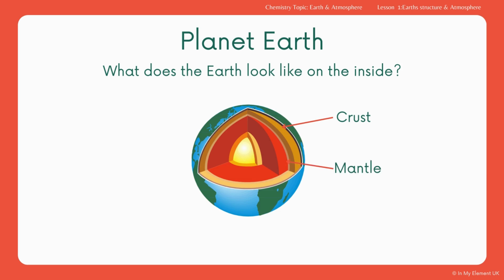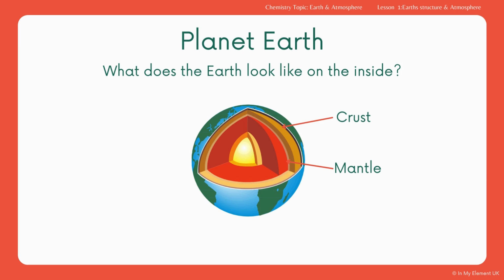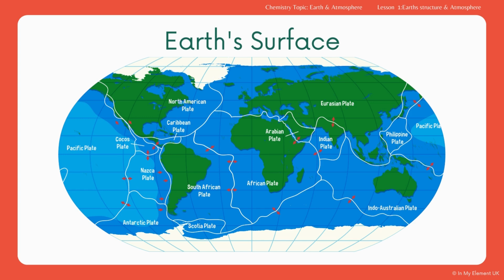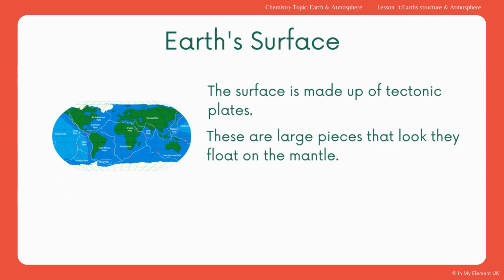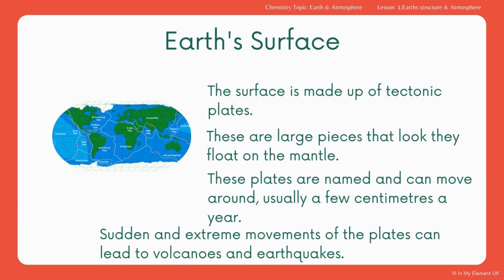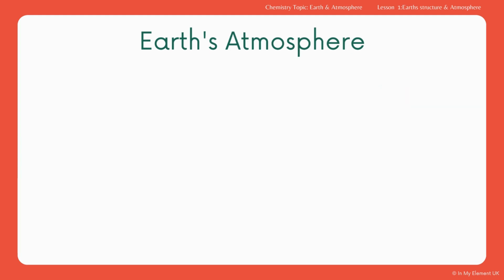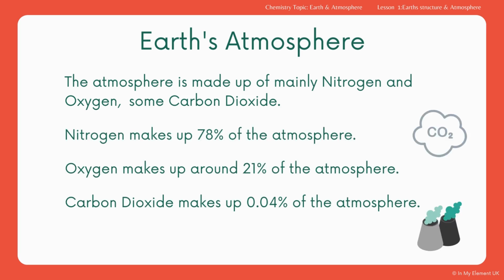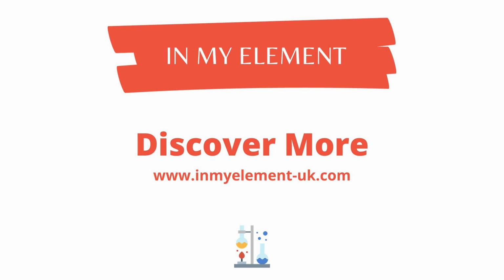Earth & Atmosphere: a look inside the earth and at the surface - Chemistry Revision (Years 7, 8 & 9)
In this Key Stage Three (KS3) science revision video, we will be looking at the topic of the Earth and Its Atmosphere.

We will be looking at:

❓What the Earth looks like inside
❓The Earth's Surface
❓The Earth's Atmosphere

If this video has been helpful, why not visit our to discover our regular Science blogs (Spark an Idea) and accompanying digital downloads for this lesson - Helping students achieve the results they deserve.